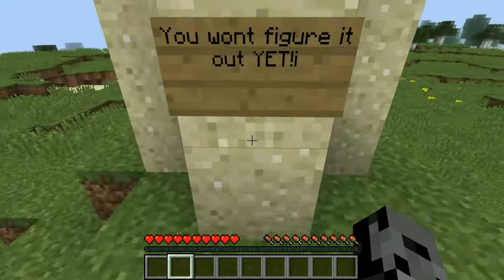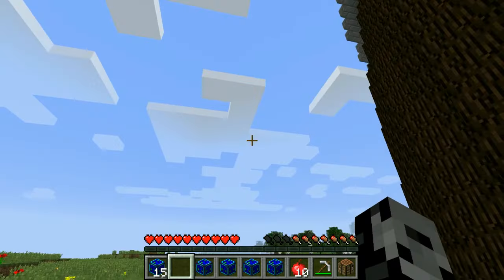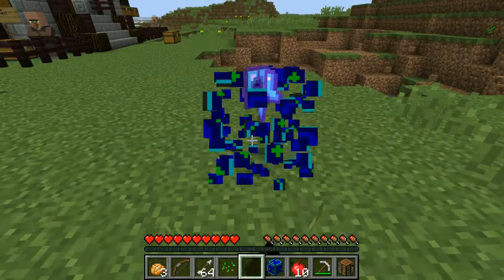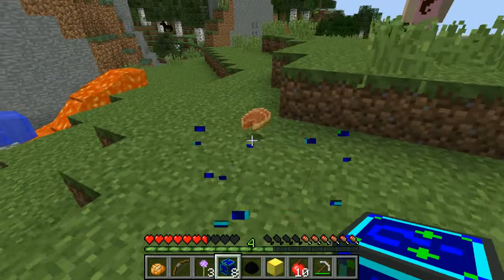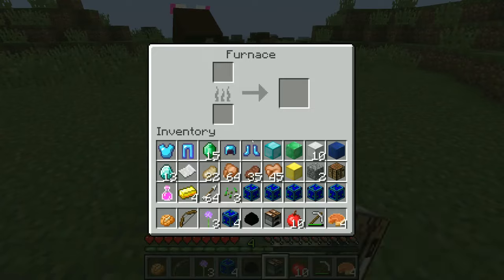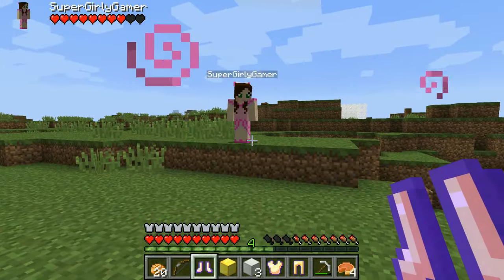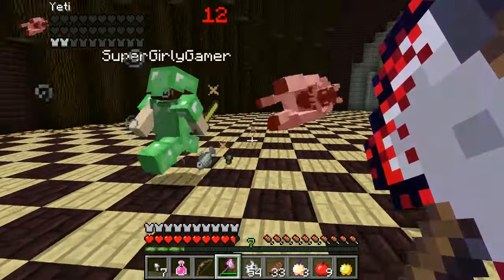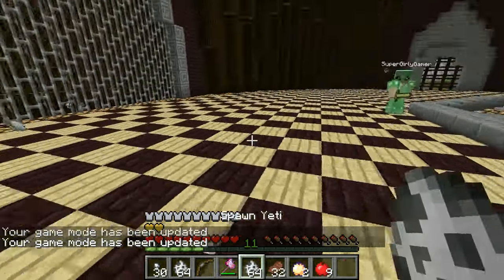Minecraft: YETI CHALLENGE GAMES - Lucky Block Mod - Modded Mini-Game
The Challenge Games begin and we must fight the Yeti!

RULES
- No Penalty for dying before the battle begins

In this Yeti Challenge Games Modded Mini-Game:
Lucky Blocks Mod Vs Yeti from the Grimoire Of Gaia Mod, me against Jen who will survive the longest!